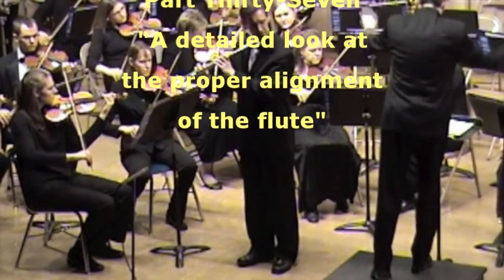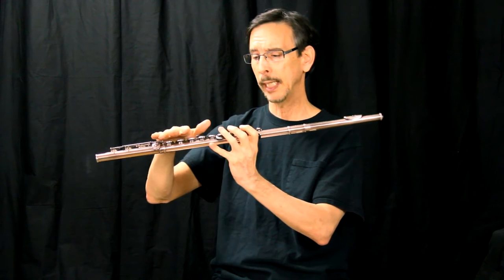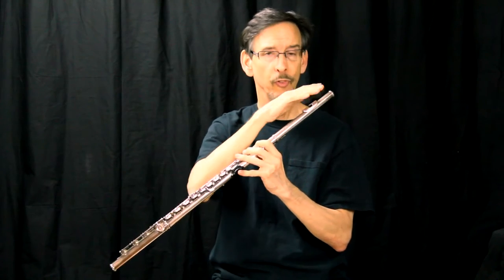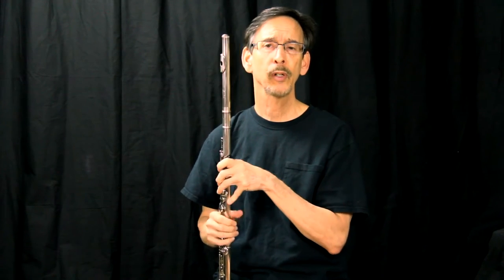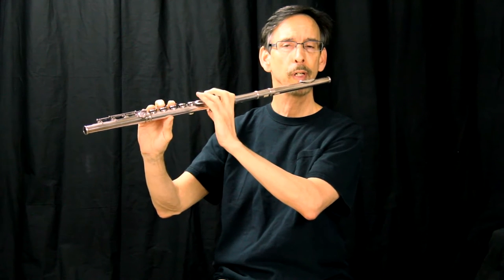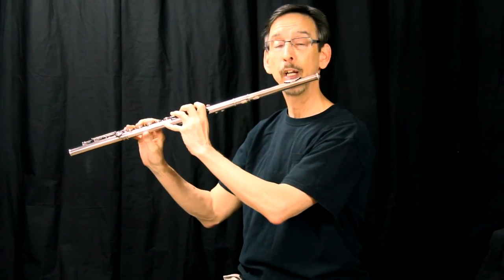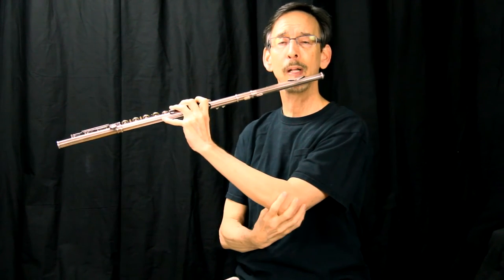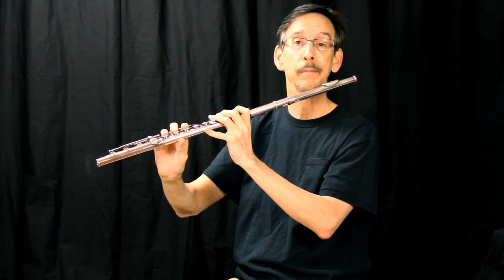A Detailed Look at the Proper Alignment of the Flute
Dr. David Klee talks about the relationship between the student's posture and the alignment of the flute, including information about the flute head joint, body, and foot joint. Special emphasis is placed on body posture and how to hold the flute away from the right shoulder.